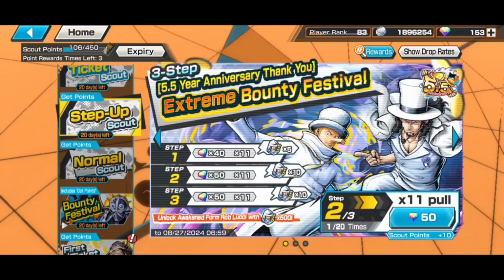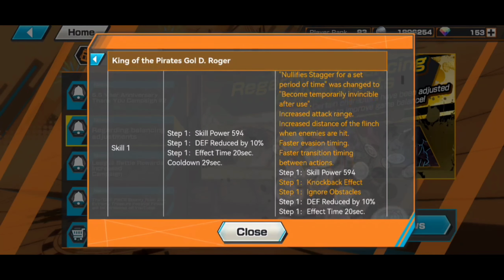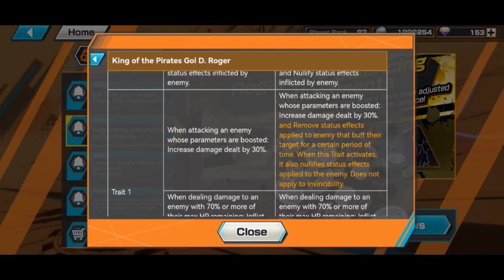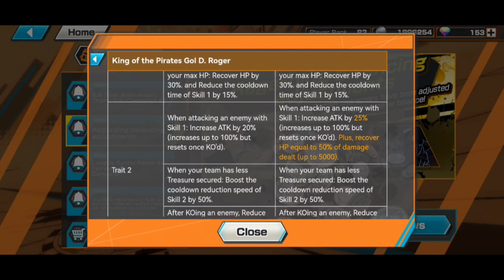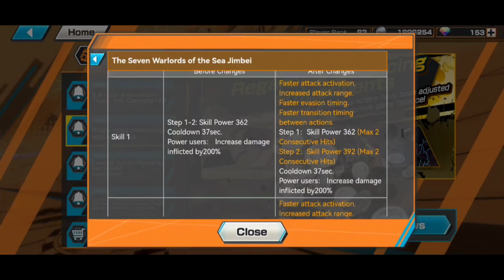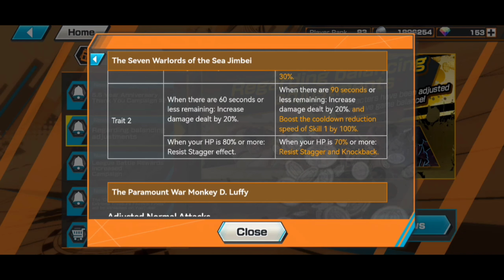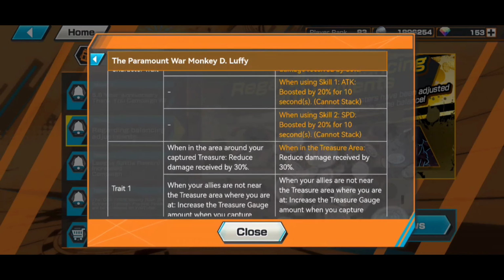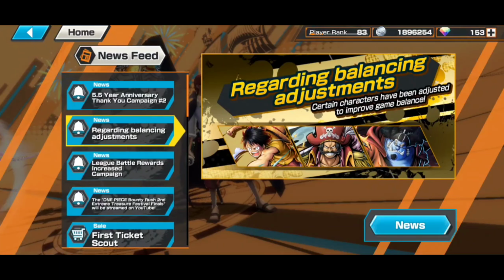They Made Green Ex Roger A Brand New Character. Most Hype 5.5 Anniversary Opbr News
Welcome Gamers to another One Piece Bounty Rush video so on today's video. We discuss The best character adjustment update and character. Roger is literally getting that blue ex shanks  treatment and ten times more. Hope you enjoy the video and the commentary.